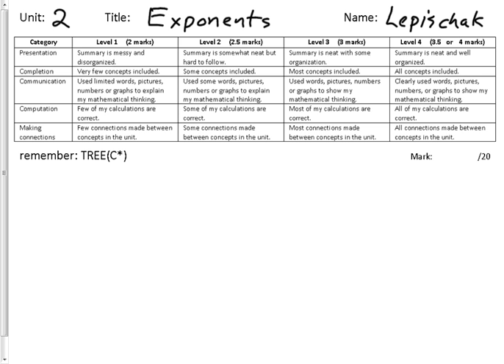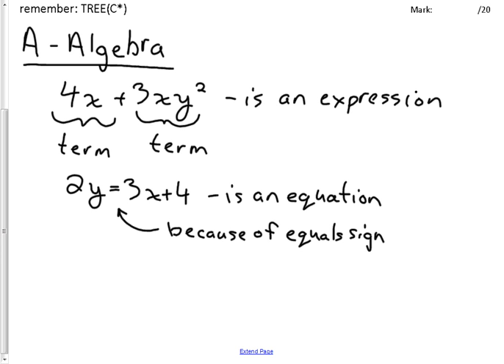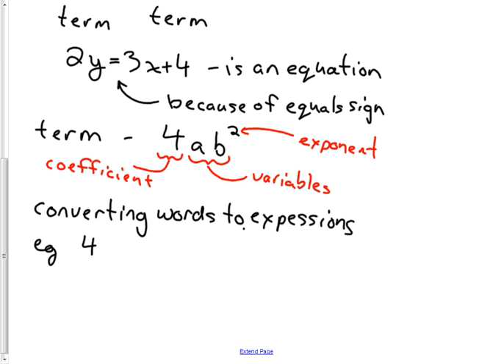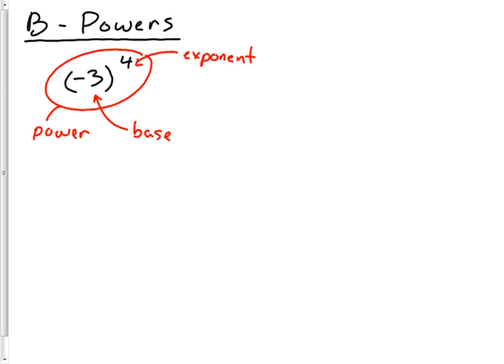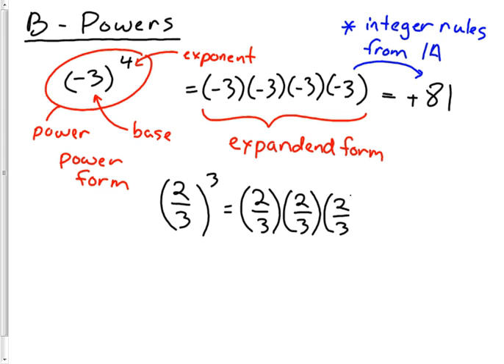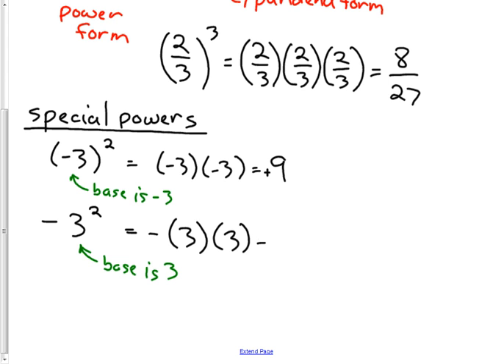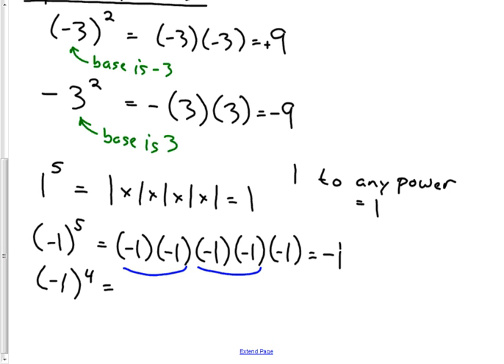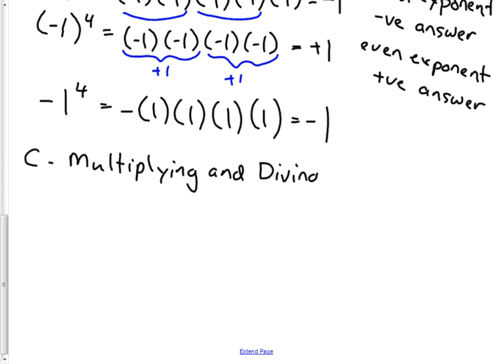1D Unit 2 summary